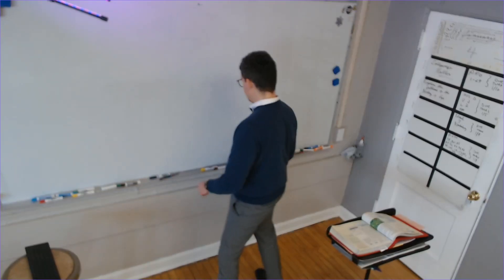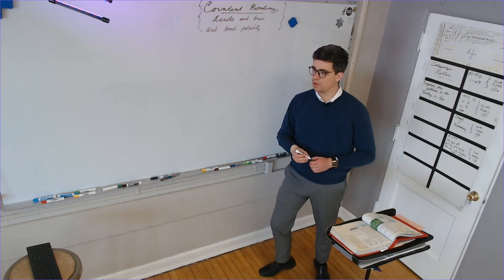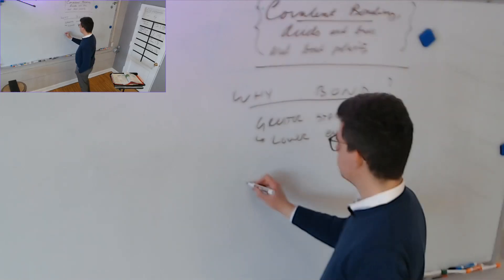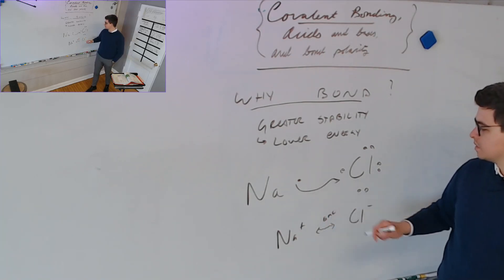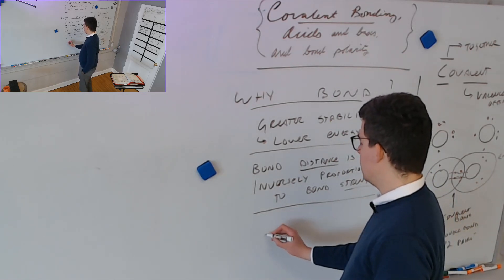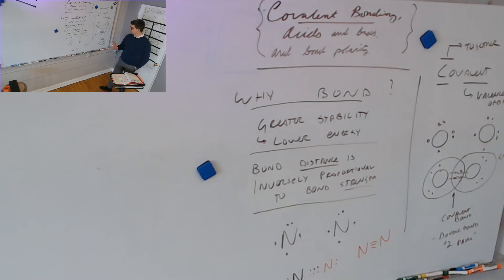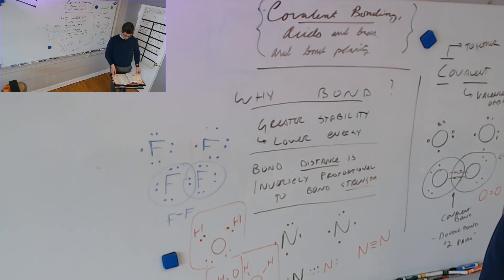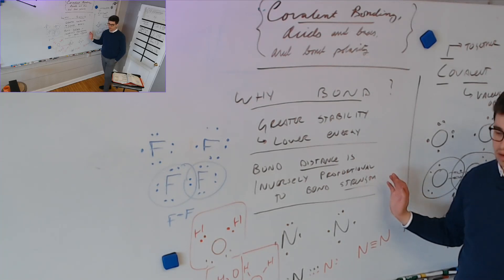Covalent Bonding Concepts - Chemistry I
In which we describe bonding in general and covalent bonding specifically.